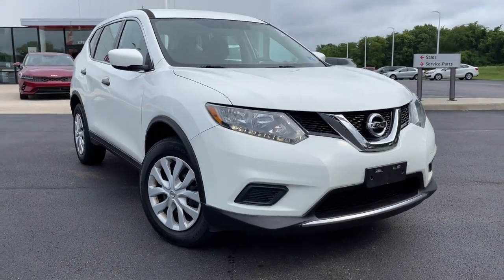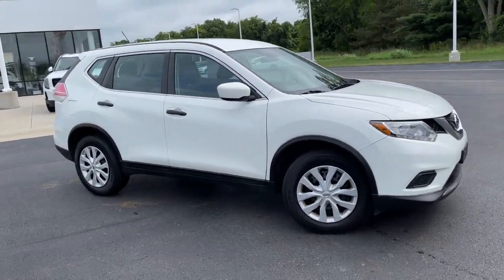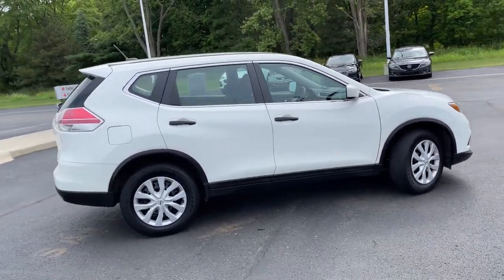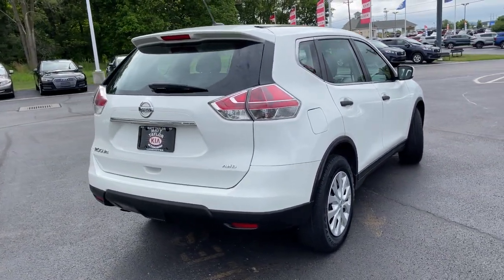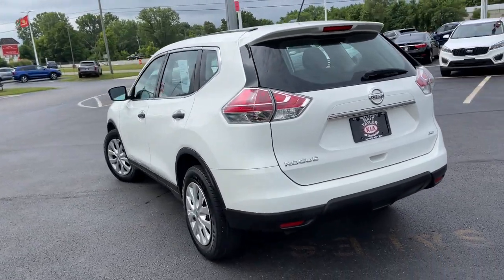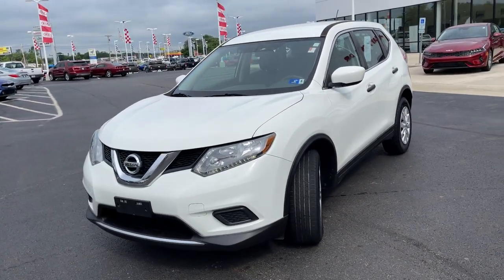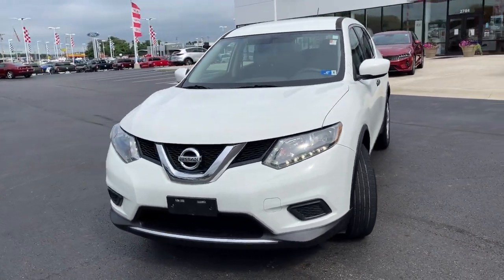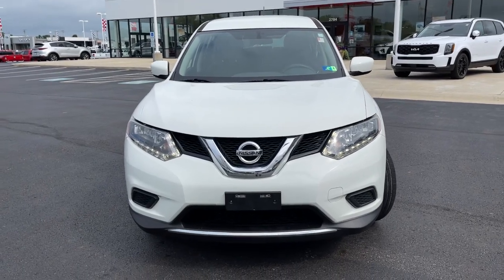2016 Nissan Rogue Columbus, Lancaster, Logan, Newark, Chillicothe, OH L21884B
Used 2016 Nissan Rogue available in Columbus, Ohio at Matt Taylor Kia. Servicing the Lancaster, Logan, Newark, Chillicothe, OH area.

Recent Arrival! MTKOL Total Confidence Certified Pre-Owned: 164-Point Inspection. Lifetime Power-train Warranty and 2 years of Maintenance included with all qualified vehicle purchases. Some restrictions may apply check with Dealer for details.brbrThis 2016 Nissan Rogue in White features: 2.5L I4 DOHC 16V CVT with Xtronic AWD AWD.brbrbr25/32 City/Highway MPGbrbrAwards:br  * 2016 KBB.com 10 Best SUVs Under $25000
AM/FM radio: SiriusXM|CD player|MP3 decoder|Radio data system|Air Conditioning|Rear window defroster|Power steering|Power windows|Remote keyless entry|Steering wheel mounted audio controls|Four wheel independent suspension|Speed-sensing steering|Traction control|4-Wheel Disc Brakes|ABS brakes|Anti-whiplash front head restraints|Dual front impact airbags|Dual front side impact airbags|Front anti-roll bar|Low tire pressure warning|Occupant sensing airbag|Overhead airbag|Rear anti-roll bar|Brake assist|Electronic Stability Control|Panic alarm|Security system|Speed control|Bumpers: body-color|Power door mirrors|Spoiler|Driver door bin|Driver vanity mirror|Front reading lights|Illuminated entry|Outside temperature display|Overhead console|Passenger vanity mirror|Rear seat center armrest|Tachometer|Telescoping steering wheel|Tilt steering wheel|Trip computer|Front Bucket Seats|Split folding rear seat|Front Center Armrest w/Storage|Passenger door bin|Rear window wiper|Variably intermittent wipers|5.694 Axle Ratio